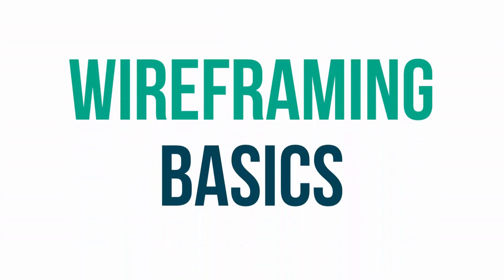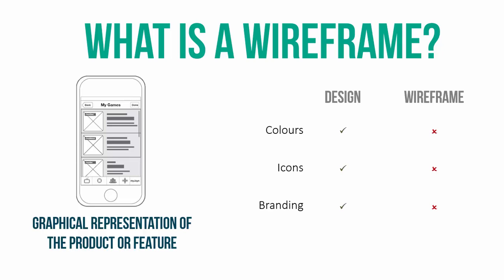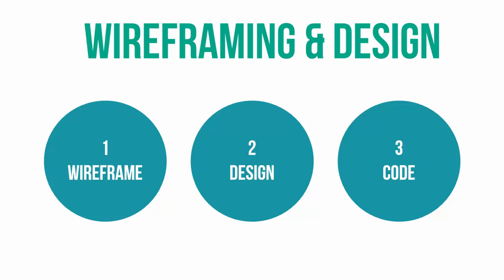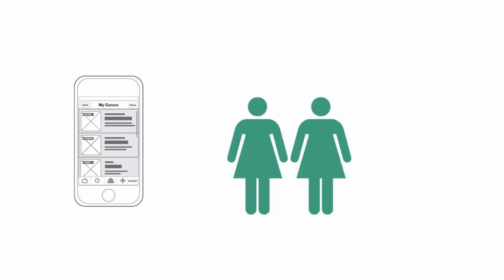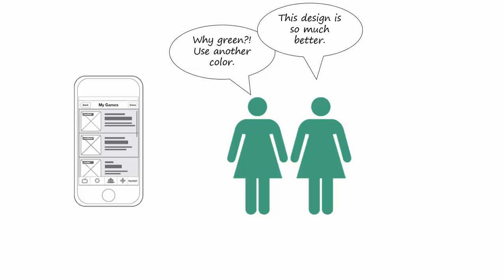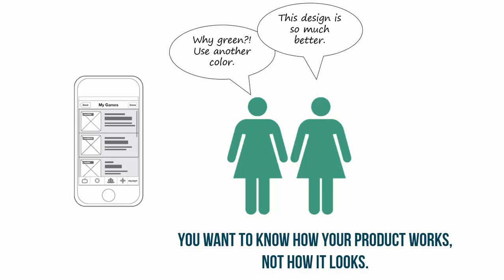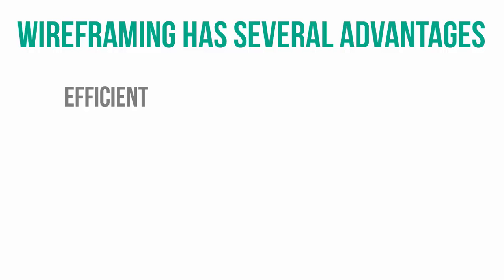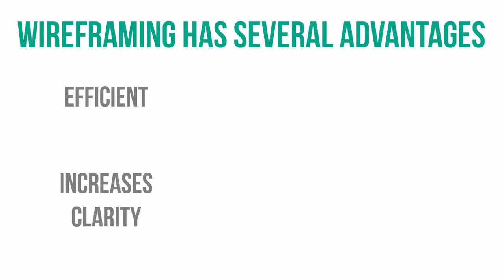Product Mangement 101-Lecture 11-Wireframing Basics